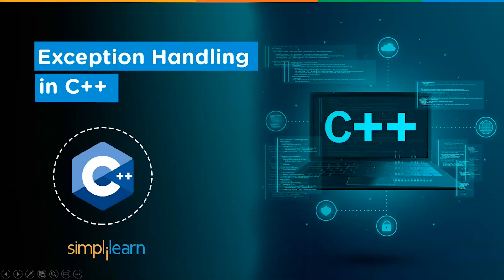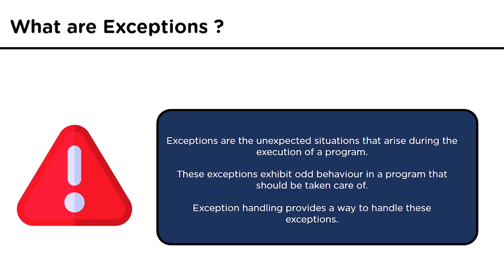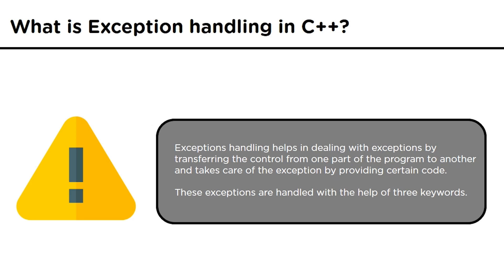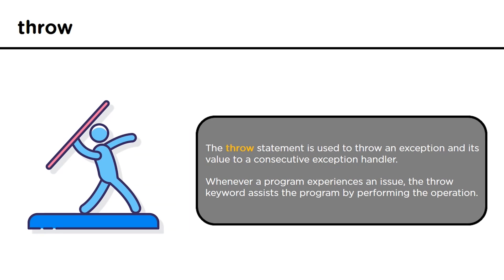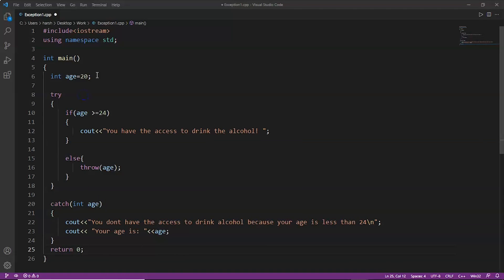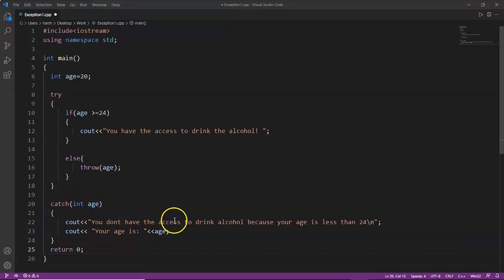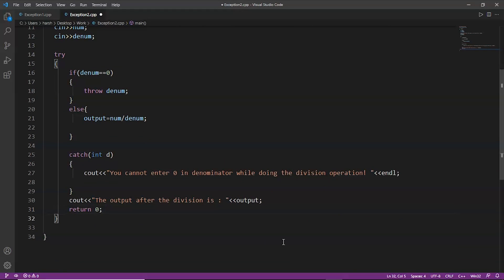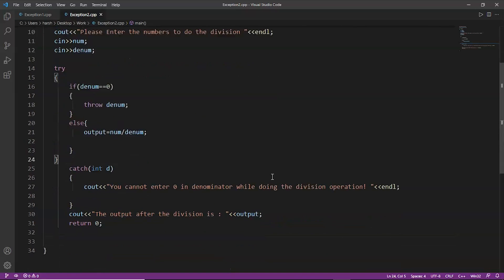Exception Handling In C++ | What Is Exception Handling In C++ | C++ Programming | Simplilearn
This C++ programming tutorial will familiarize you with a good understanding of Exception Handling in C++. You will learn what are exceptions, and why do we need exception handling. We will also cover the Exception handling keywords with the help of examples. You'll get an idea about try, catch and throw in C++.

What are Exceptions ?
Why do we need exception handling ?
What is Exception handling in C++ ?
Exception handling keywords
try block
catch block
throw

Exception handling helps in dealing with exceptions by transferring the control from one part of the program to another. It helps in dealing or handling the exceptions that disrupts the flow of execution of a program.So when an exception is encountered it transfers the control from one part of the program to the other known as handlers and makes the code more readable and maintainable.

✅ Skills Covered
- Agile
- Git
- SQL
- Core Java
- Spring
- Spring Boot
- HTML and CSS
- AWS
- Docker
- Jenkins
- JavaScript
- ReactJS
- Cucumber
- Maven JSP
- JDBC
- MongoDB
- JUnit